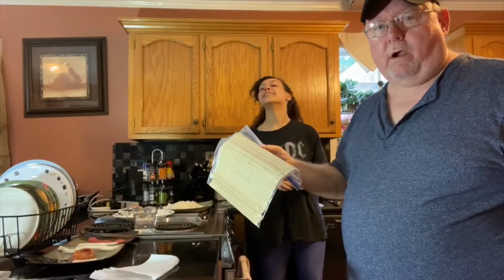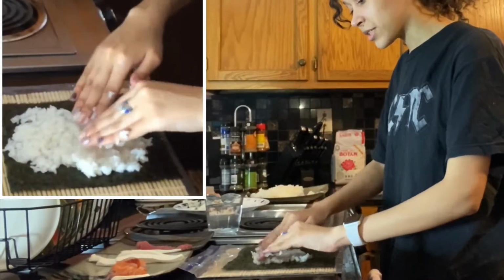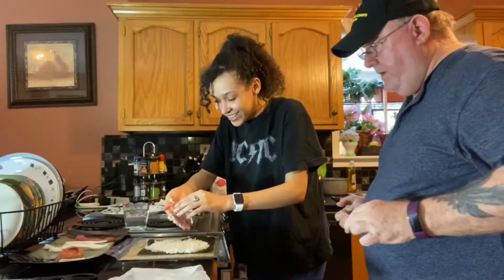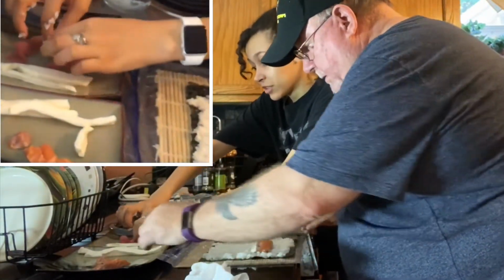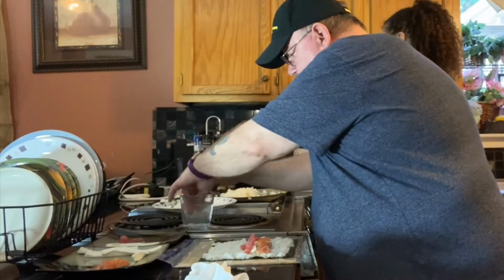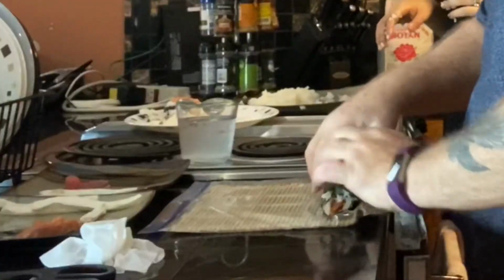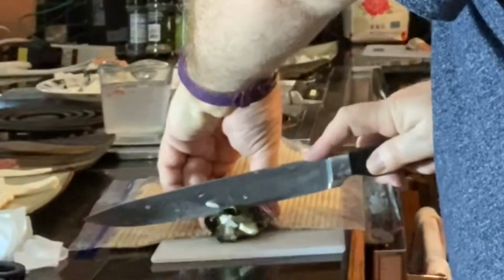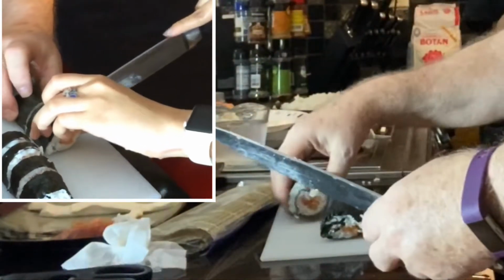Cooking With Dad! - Episode 1: Homemade Sushi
Hey my lovelies! I know it’s no longer Sunday, but I kinda procrastinated when I put this video together, however, here it is now! I hope you all like it, it’s our first episode. ❤️🥘 In this episode, my dad and I made homemade sushi with salmon and tuna, and bought all of the ingredients from the local Asian market.
⚠️ BE CAREFUL ⚠️ we did use a super, super sharp knife when cutting the sushi, so if you’re under 13 and watching this, grab some help from an adult! ❤️